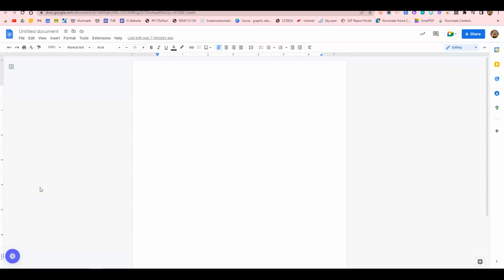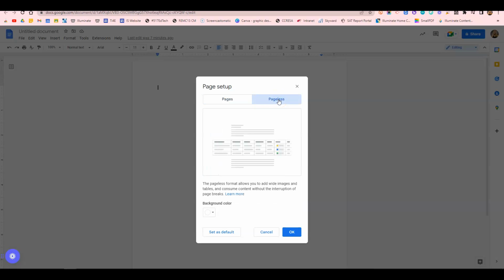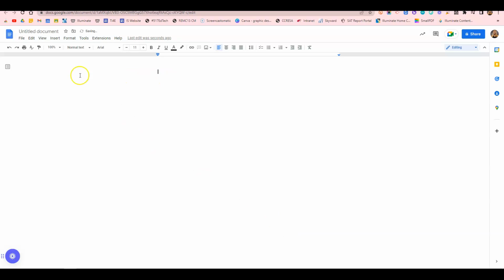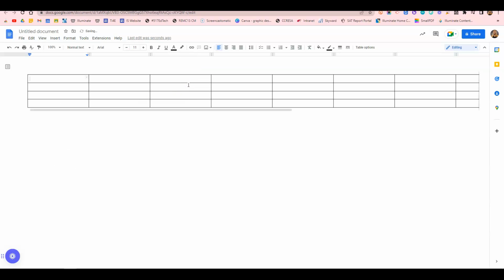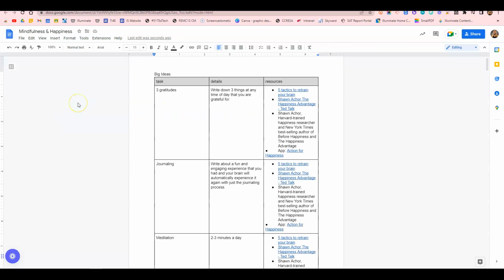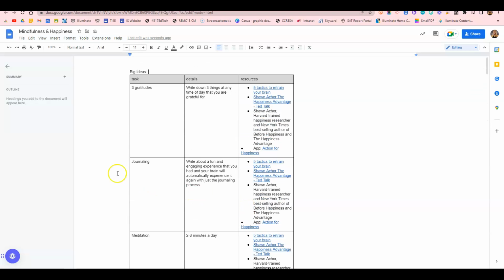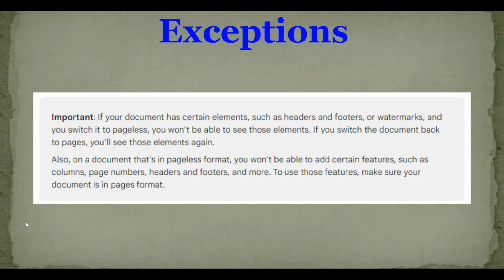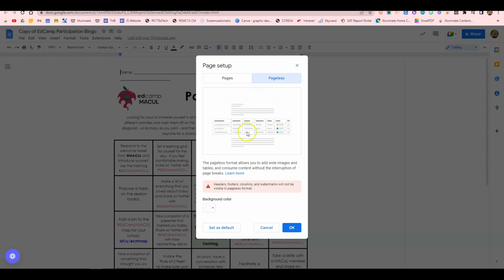Tech Tip Tuesday - Pageless Google Docs